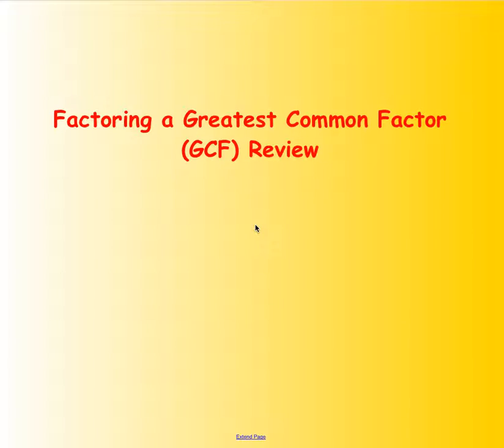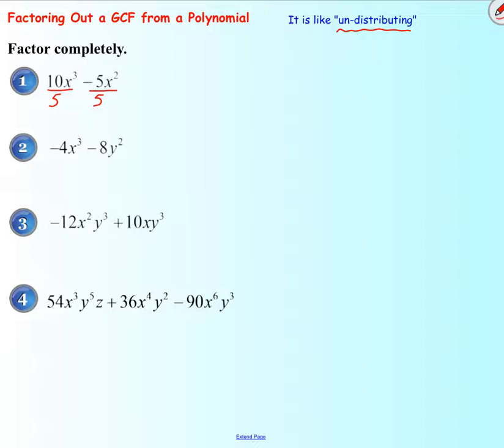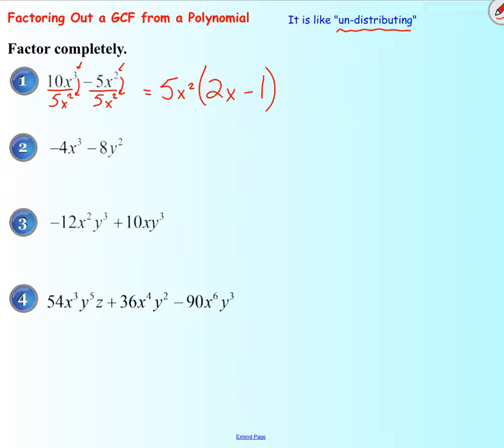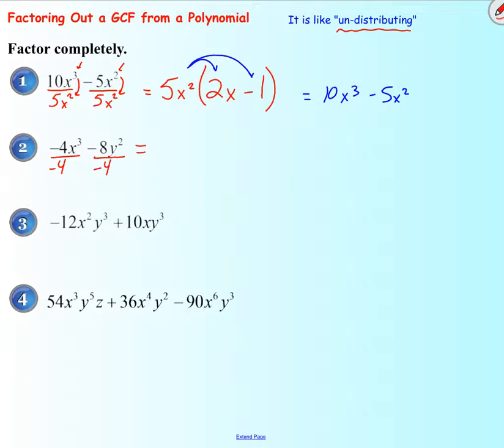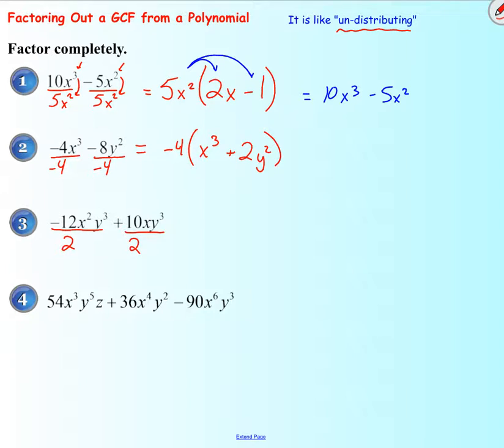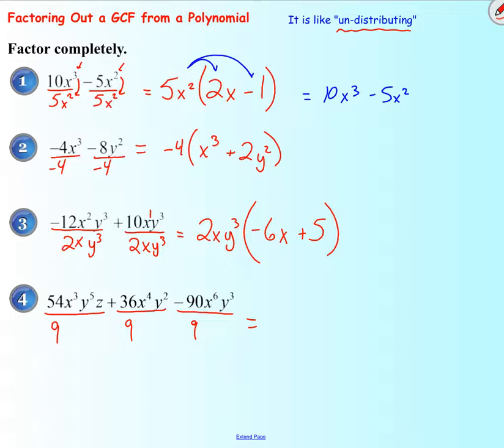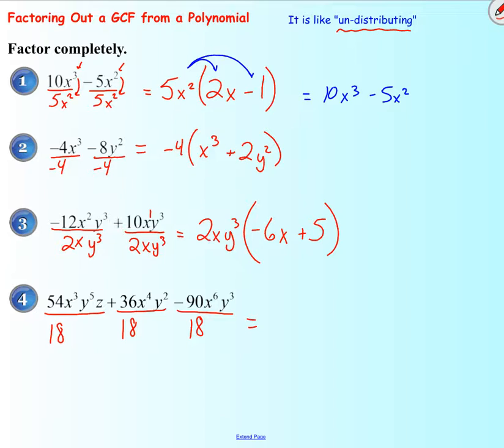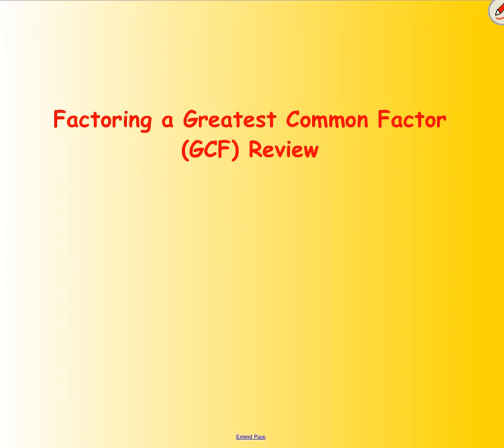Factoring Review VIdeo GCF